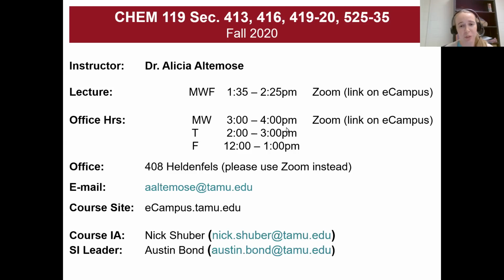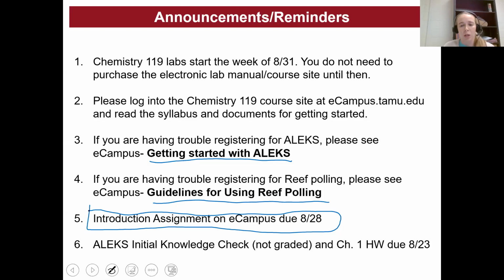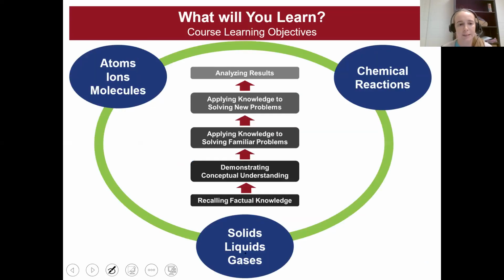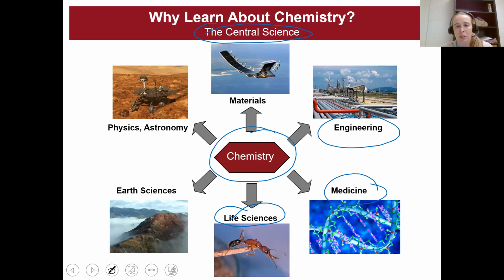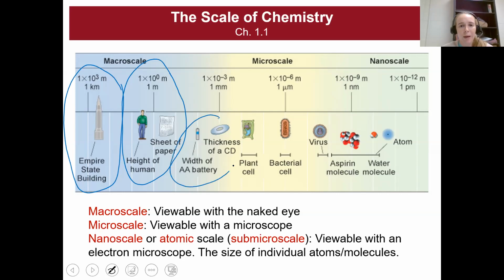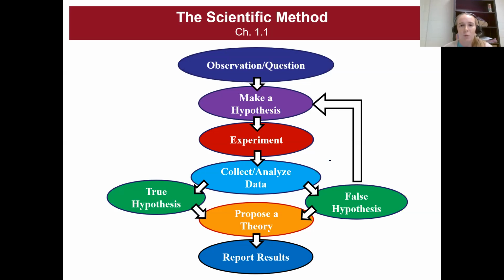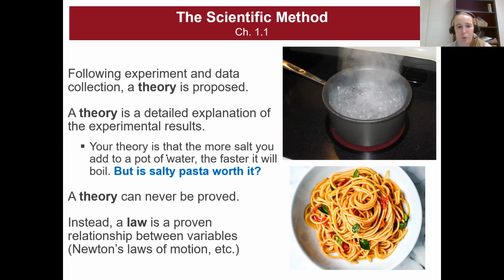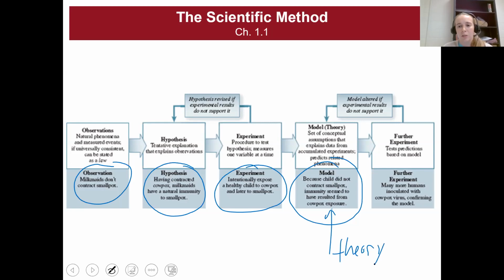Ch. 1 Part 1 - August 20, 2020